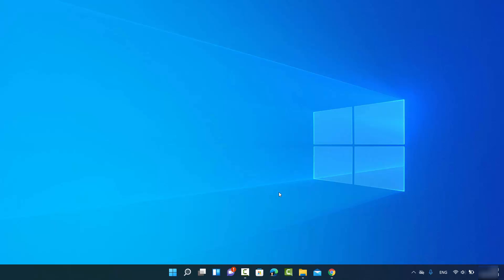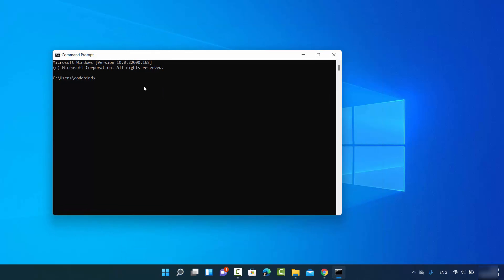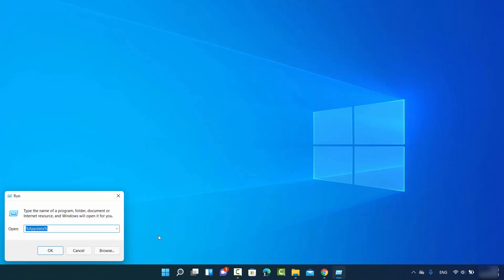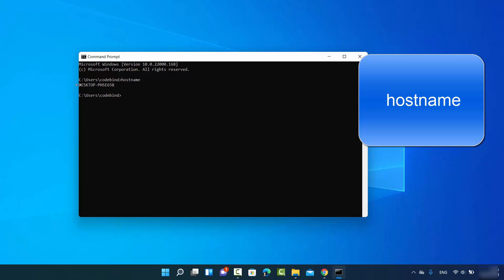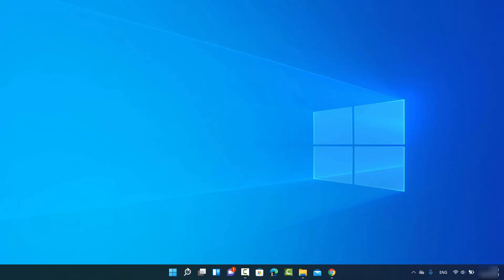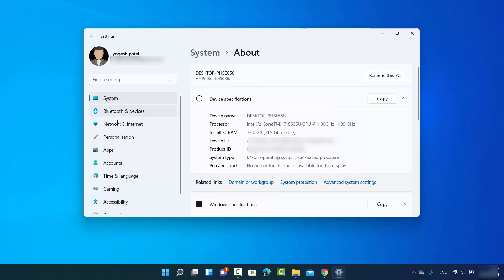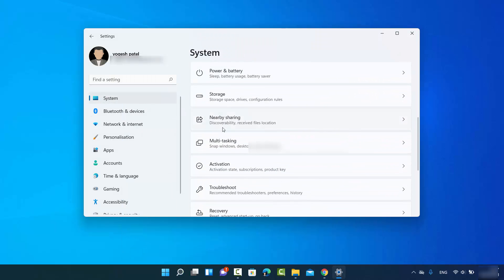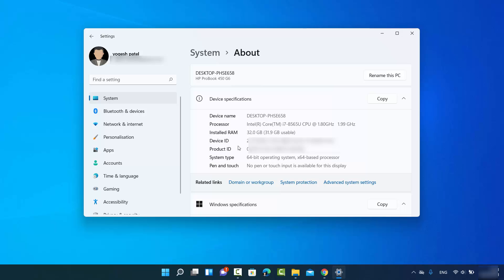How to Find Computer Name in Windows 11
🖥️ **Identify Your Machine: A Quick Guide on Finding the Computer Name in Windows 11! 🕵️‍♂️🔍**

If you need to locate your computer's name on Windows 11, follow these simple steps:

Click on the Start button or press the "Windows" key on your keyboard to open the Start menu. From there, click on the gear icon to open the Settings app.

⚙️ **Step 2: Access System Settings**
Within the Settings app, select "System" from the left-hand sidebar. This is where you'll find various system-related configurations.

🖥️ **Step 3: Navigate to About**
In the System settings, click on "About" from the menu on the left. This section provides essential information about your device.

🔍 **Step 4: Find Device Specifications**
Scroll down in the "About" section to the "Device specifications" area. You'll find details about your device, including the "Device name," which is essentially your computer's name.

🕵️‍♂️ **Step 5: Note the Computer Name**
Next to "Device name," you will see the current name of your computer. This is the identifier you can use to distinguish your machine on the network.

For more Windows 11 tips and tricks, check out the links in the video description. Explore additional features to enhance your Windows experience.

Easily locate and note your computer name for convenient identification.** 🚀🖥️